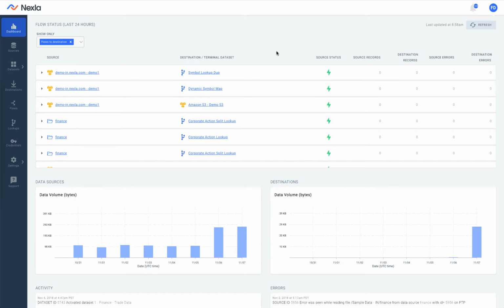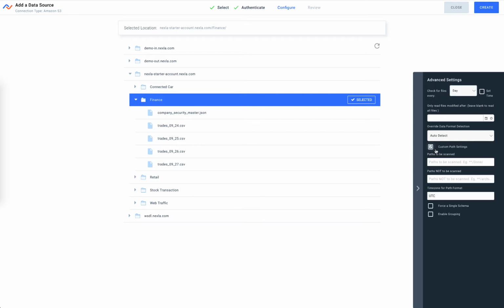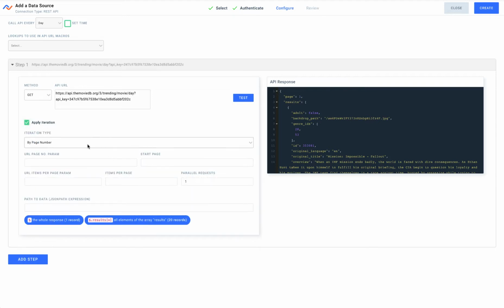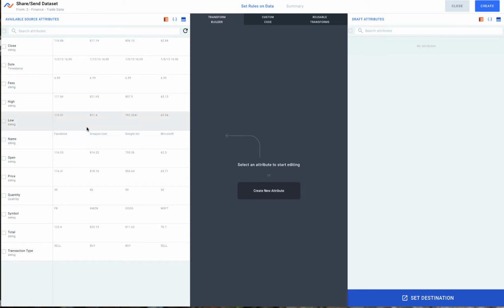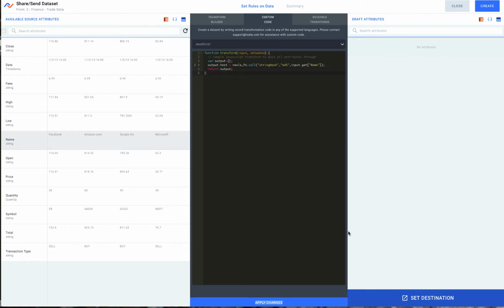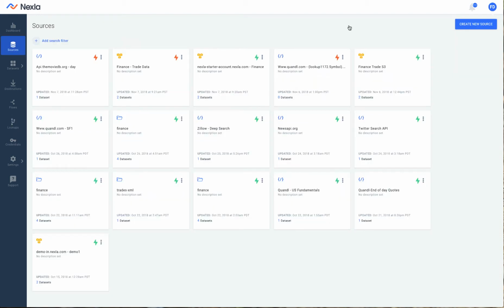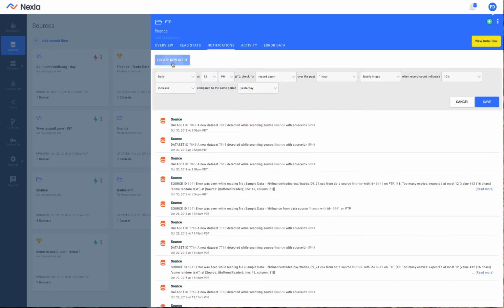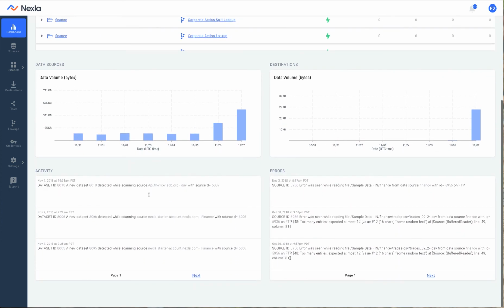Nexla Product Overview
Welcome to Nexla - the only no compromise, enterprise grade ETL and data operations platform.

In this demo we will take a quick look at how you can use Nexla to easily move data from anywhere to anywhere, configuring it to read and write exactly what you want, when you want, and how you want it. And all without having to write any code unless you want to.